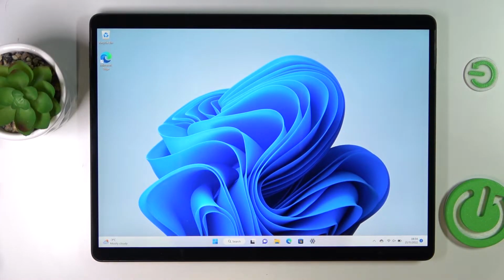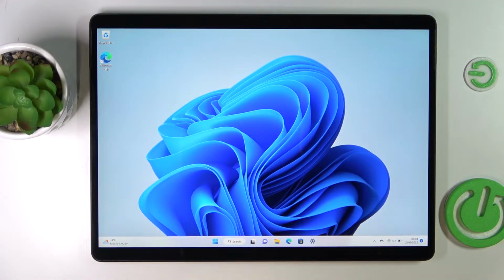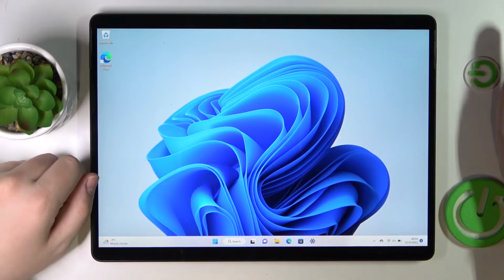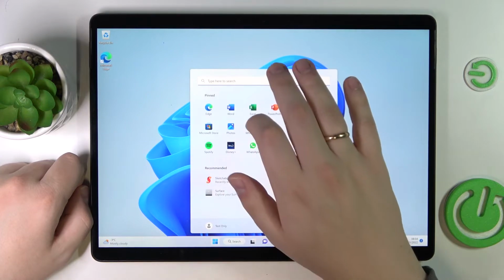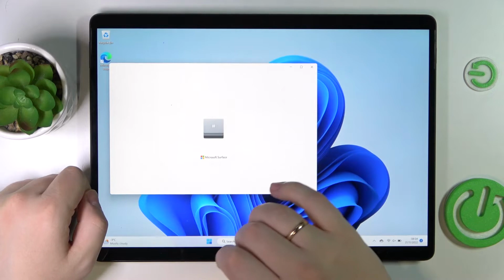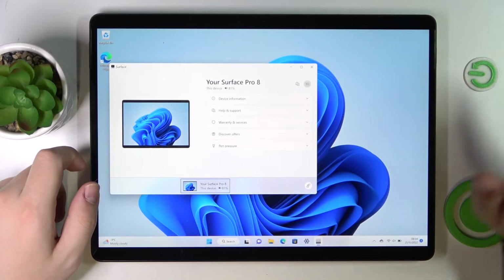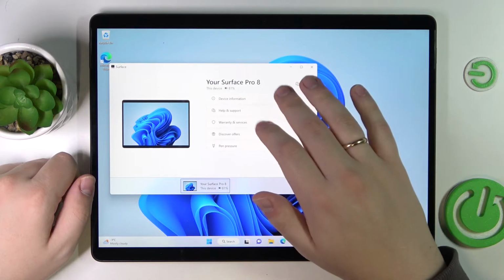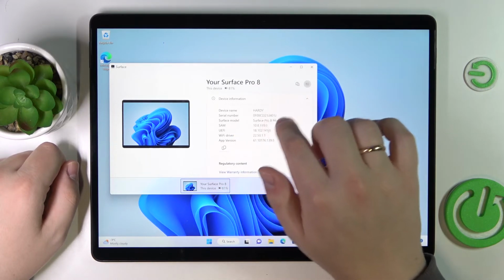How to Find the Serial Number on the MICROSOFT Surface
Learn more about the MICROSOFT Surface devices:
In this video guide, we are going to highlight how you can access and check the serial number of your MICROSOFT Surface device. Thereby, if you were experiencing any issues with finding the serial number on the MICROSOFT Surface laptop, you shall no more!

How to check the serial number on the MICROSOFT Surface device? How to access the serial number data on the MICROSOFT Surface laptop? How to see the serial number of a MICROSOFT Surface PC? What is the Product ID on the MICROSOFT Surface device?